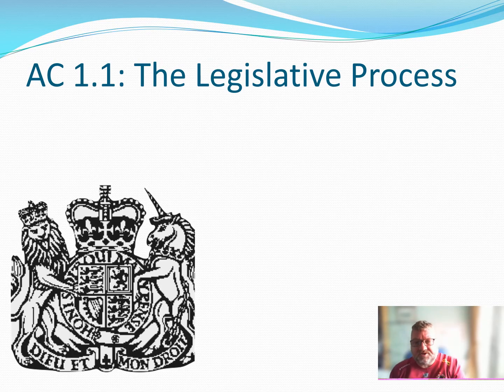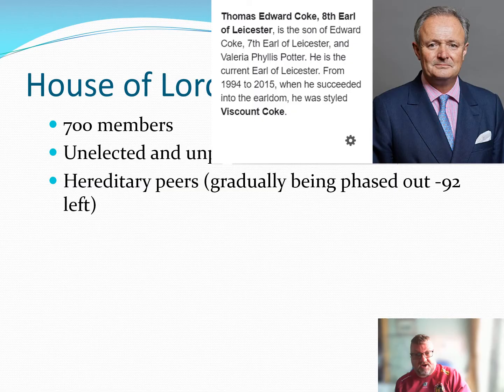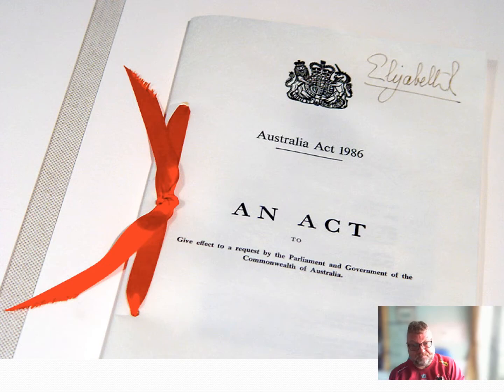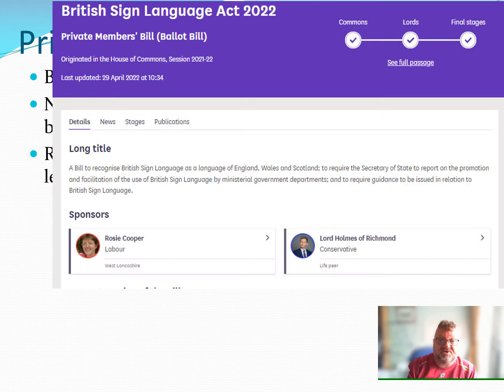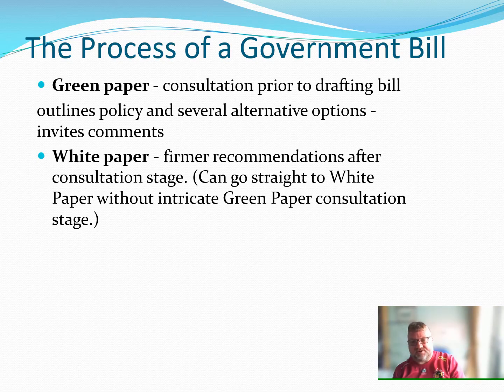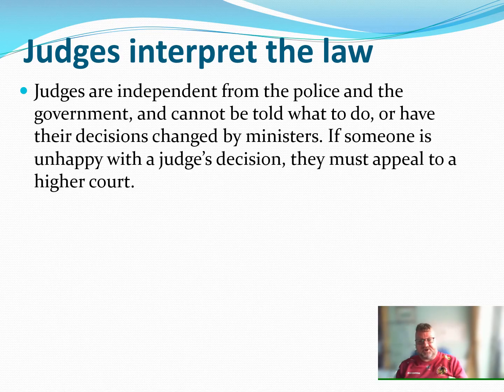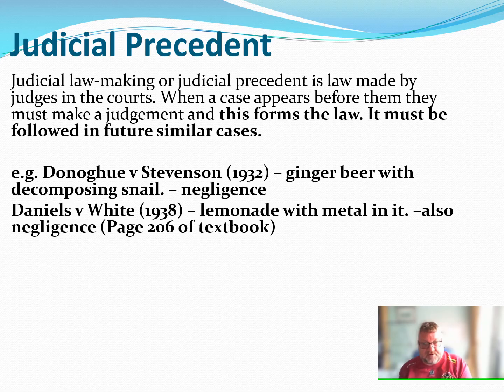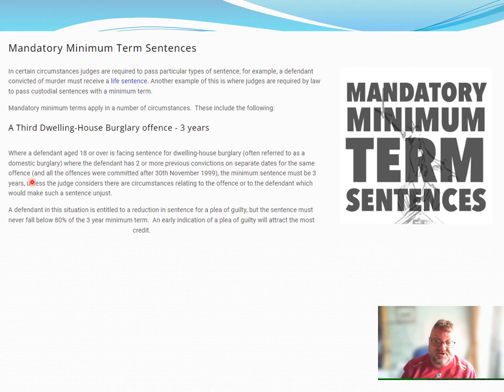Unit 4 AC 1.1 Processes Used For Law Making (Updated 2022)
WJEC Criminology A Level - My presentation on AC 1.1. The legislative process. I hope you find it useful.